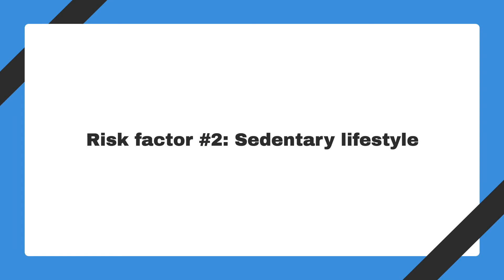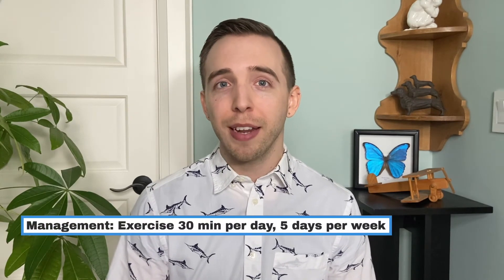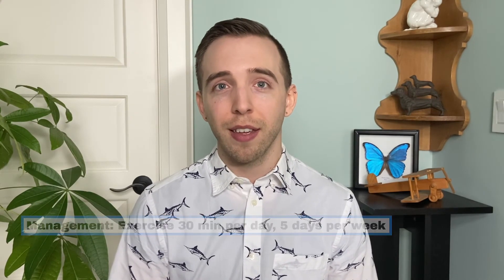Diabetes Risk Factors (Type 2 Diabetes Mellitus Modifiable Risk Factors)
In this video, we'll cover risk factors for type 1 and type 2 diabetes mellitus. There are 2 key risk factors for type 1 diabetes, and 5 key risk factors for type 2 diabetes. Once we know these diabetes risk factors, we'll understand how to manage them.

--- TIMESTAMPS ⏰ ---
00:00 Diabetes Risk Factors (Type 2 Diabetes Mellitus Modifiable Risk Factors)
00:24 Introduction
01:19 Type 1 Diabetes Risk Factors
01:33 Type 2 Diabetes
01:46 Risk Factor 1: BMI
03:55 Risk Factor 2: Sedentary Lifestyle
04:22 Risk Factor 3: Diet
04:43 Risk Factor 4: Smoking
05:07 Risk Factor 5: Hypertension
05:27 Conclusion